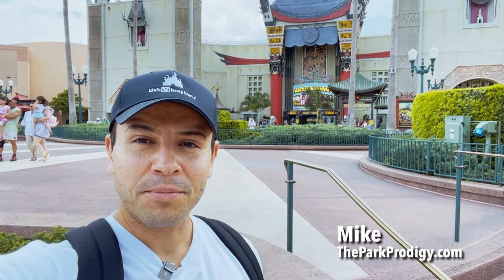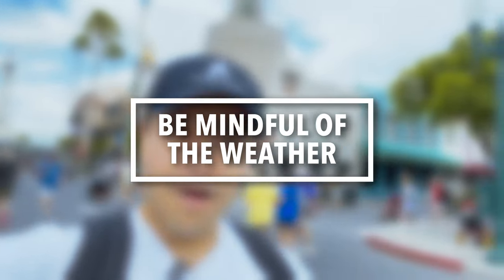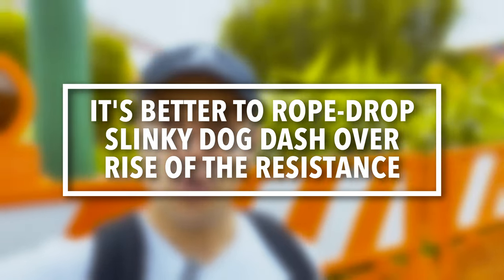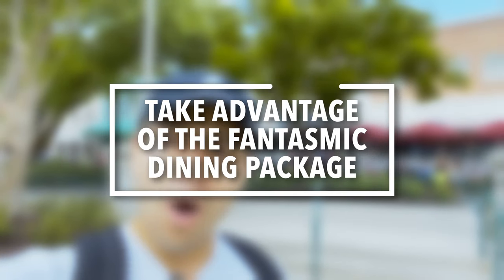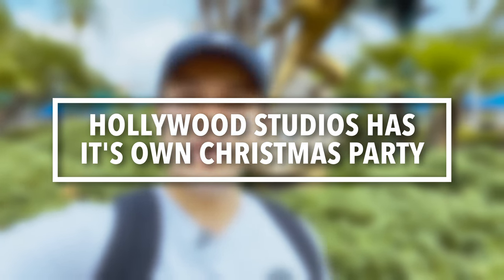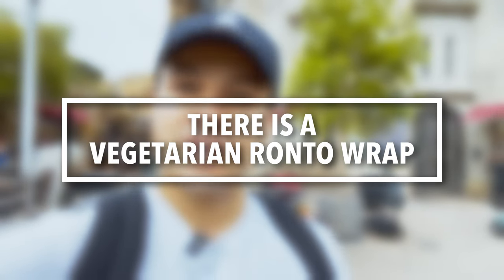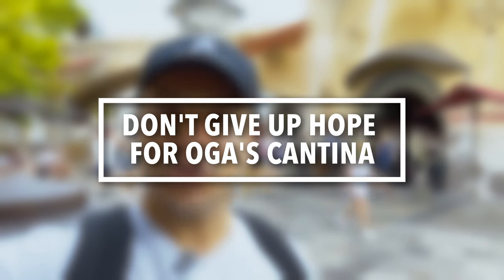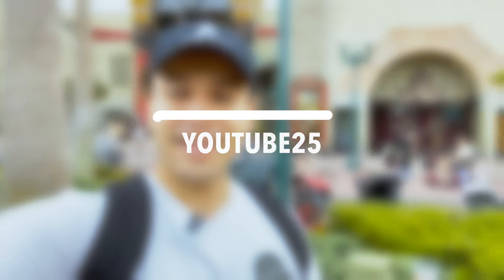Must Have Tips & Tricks for Disney's Hollywood Studios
In this video we break down the best Hollywood Studios Tips and Tricks at Disney World!

Please also consider us if you book a trip to Disneyland or on a Disney Cruise. We appreciate you all supporting our small business so much!!

The Park Prodigy YouTube channel includes all of the latest breaking news at Disney World. We also love to discuss the latest travel tips & tricks for Walt Disney World! So, if you are planning a Disney World vacation and are looking for some Disney tips & tricks to help you save time and money, be sure to check out our trip planning blog on our website, theparkprodigy.com!